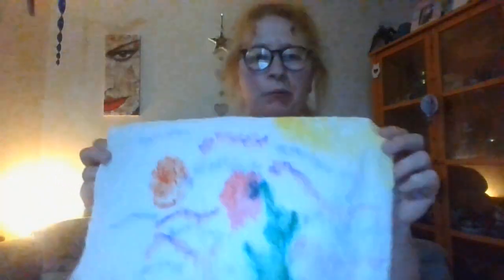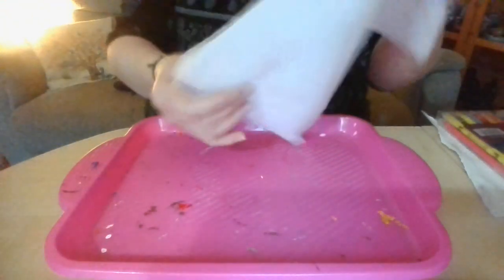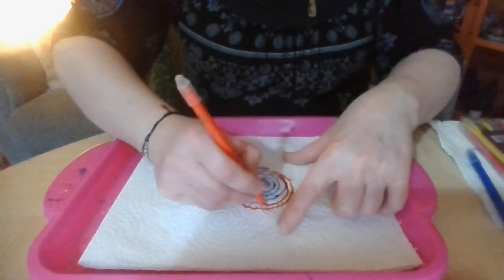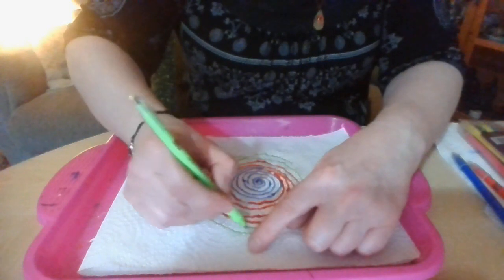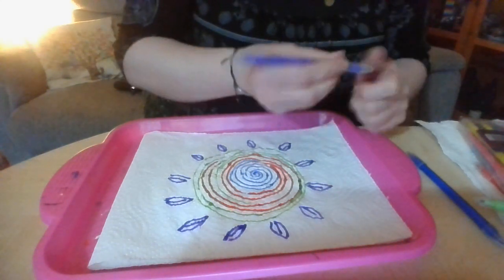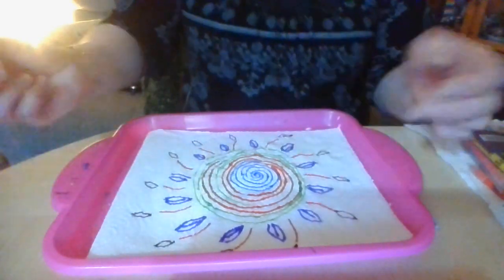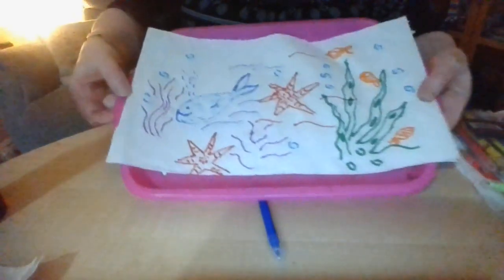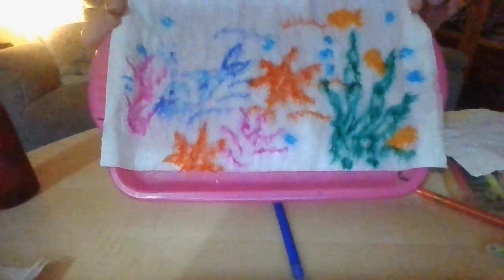Craft a water effect picture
Coloured pen on kitchen paper is mixed with a water spray it makes a tie-dye effect once dry.

ljwb.co.uk